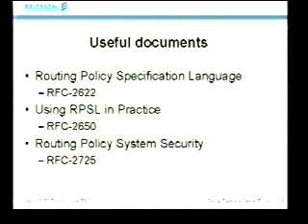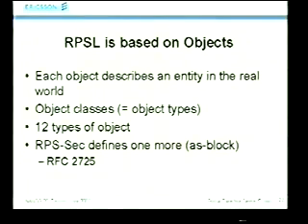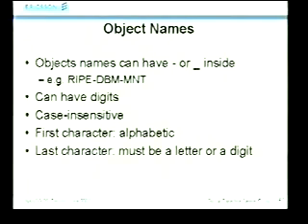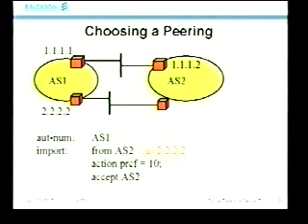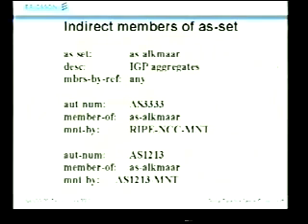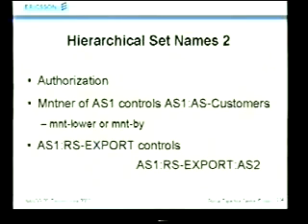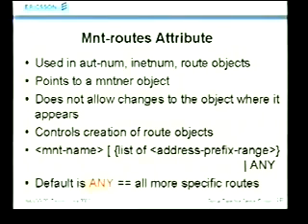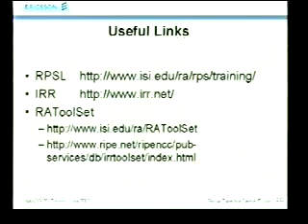Tutorial Introduction to RPSL